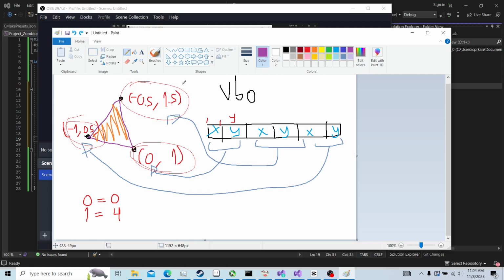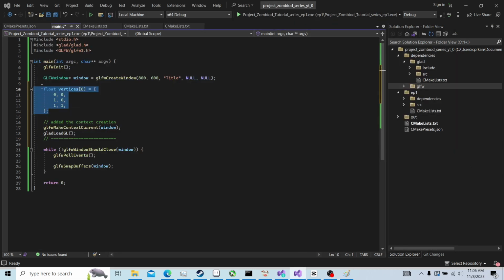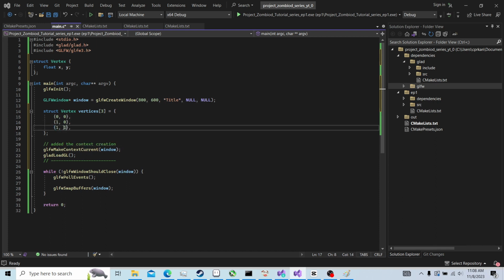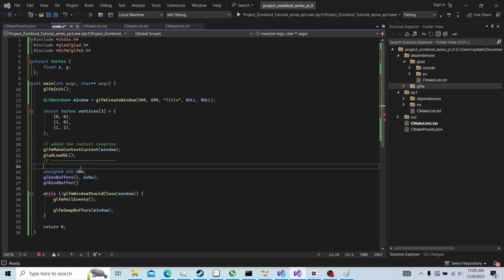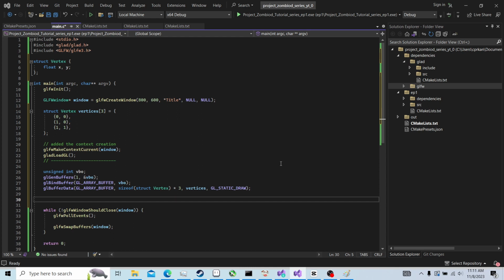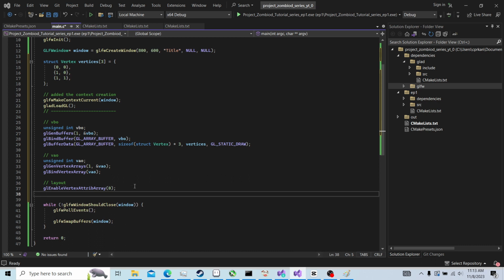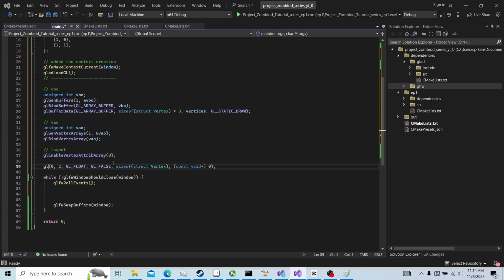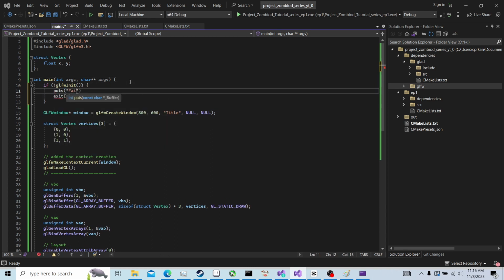recreating project zombiod (pz) styled game in c ep 2 - (basic triangle)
in this video i will try to show/explain to you how the gpu renders with images and hopefully a good explanation; we will get a basic triangle drawn onto the screen we made last episode... hope you liked the video.